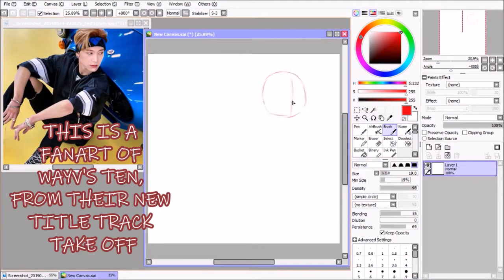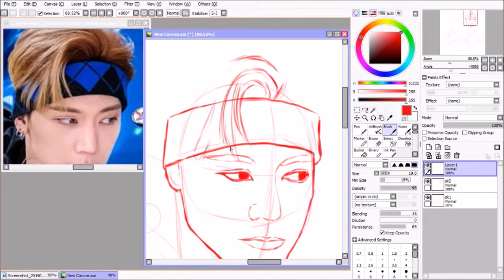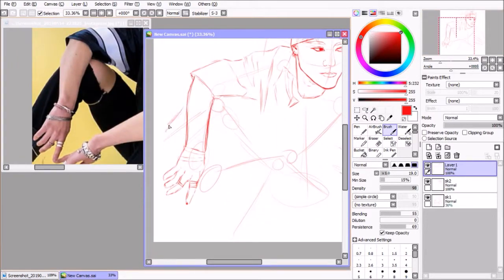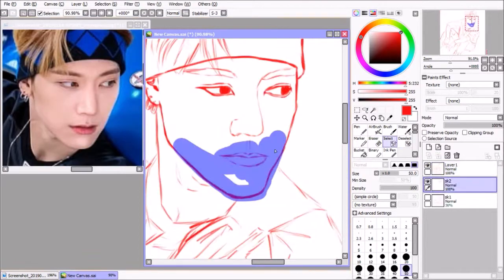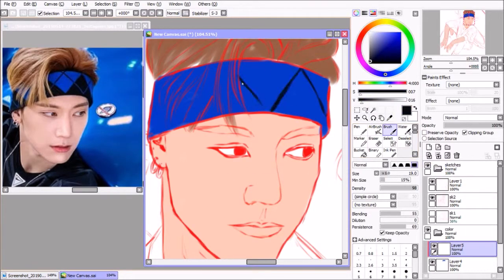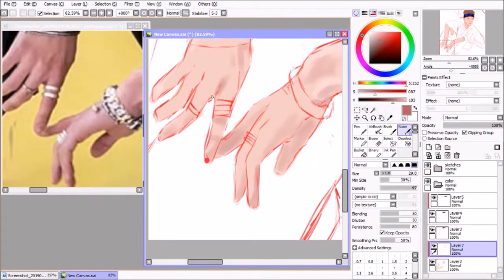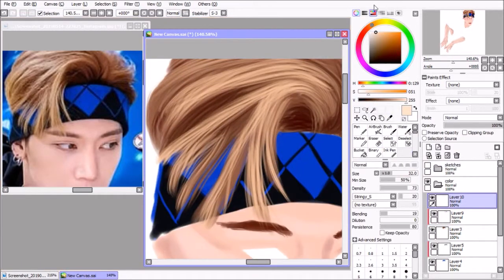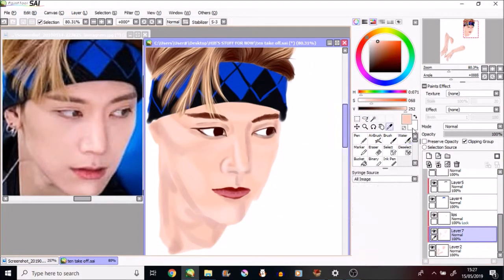Why Im Trying Realistic Digital Painting (Wayv Take Off Fanart)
In this video ive tried out realistic digital art and i talk about the benefits i think ill be gaining out of it.